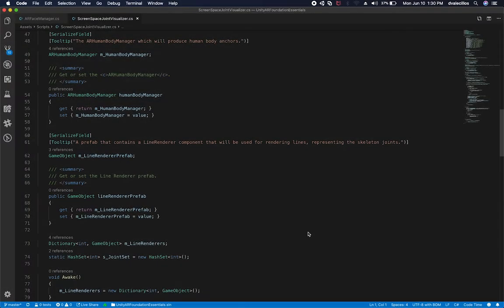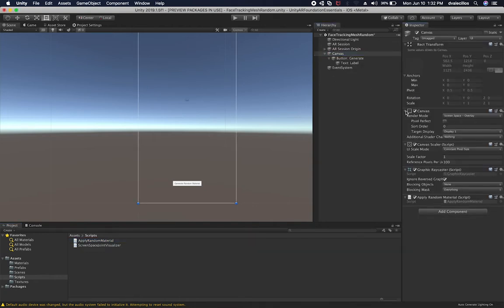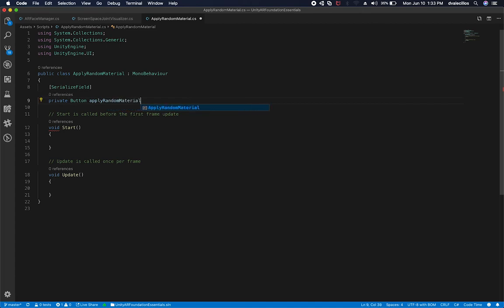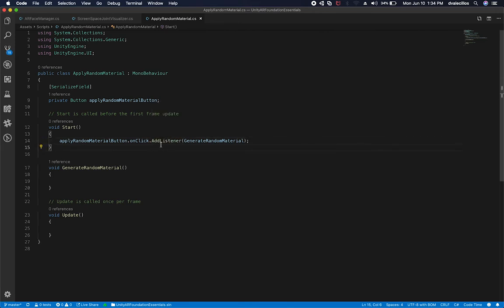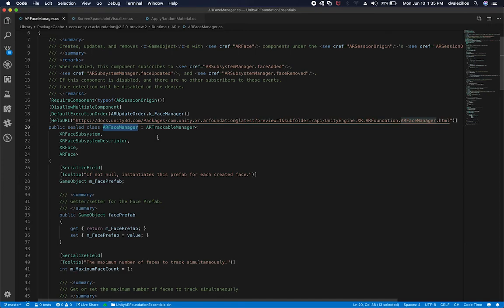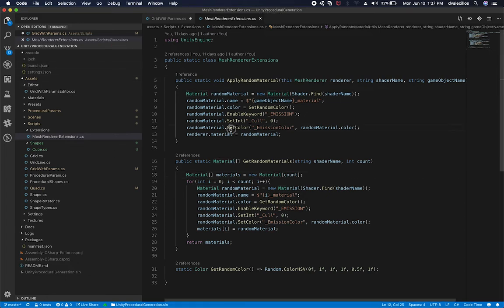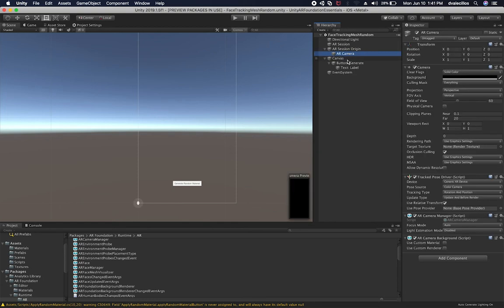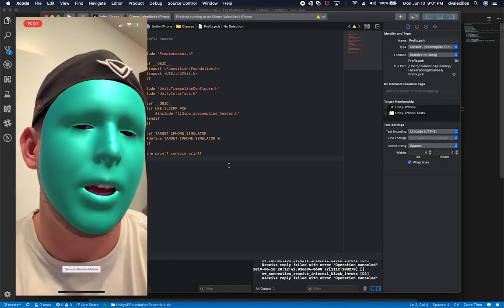ARKit 3 with Unity3d AR Foundation and Face Tracking to Generate Real-time Face w/ Random Materials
ARKit 3 released for under iOS13 Beta recently and in this video we go through and use it to create and apply a random color material by using the Mesh generated from ARKit.

- 1350W Photography Lighting Softbox Lighting Kit